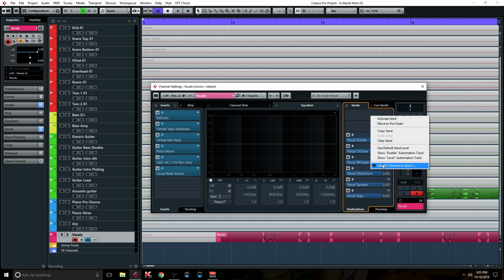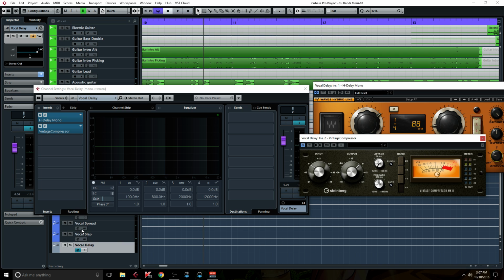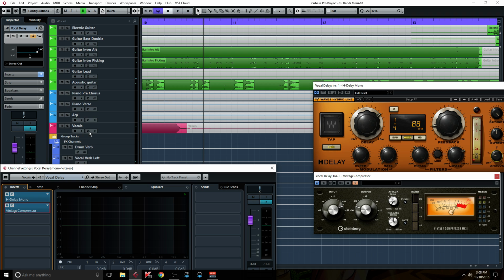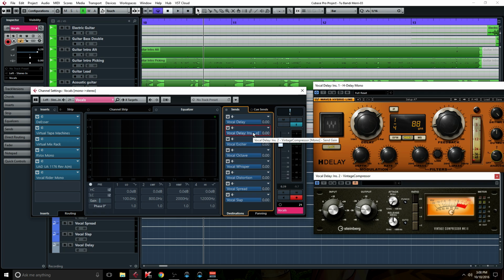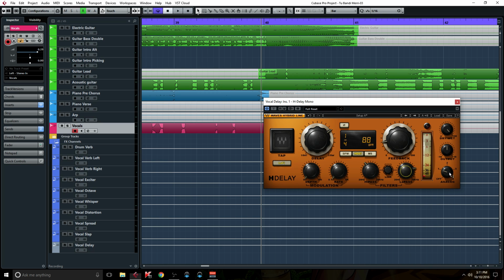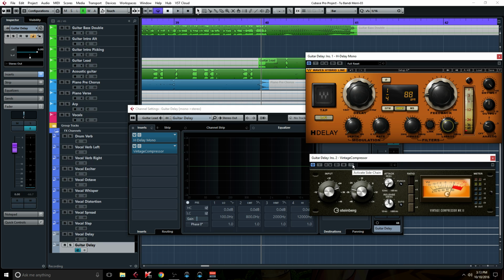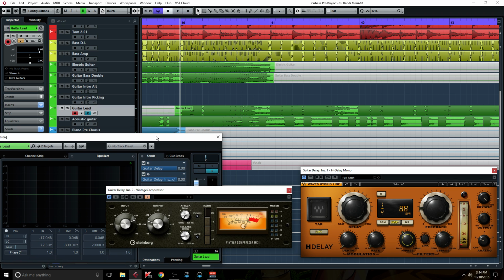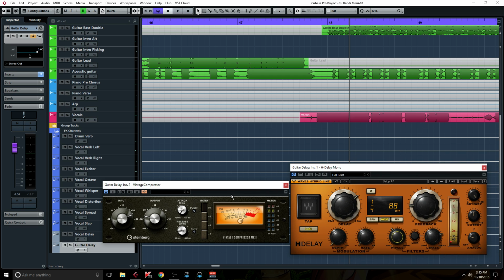Dynamic Delays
This is a cool trick using side-chain compression and a delay to clear up the stereo imaging, while adding depth and filling in silence.